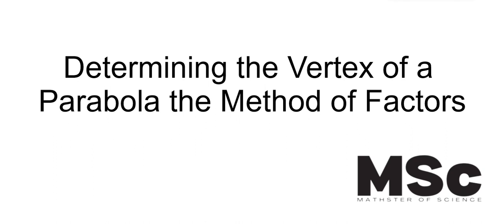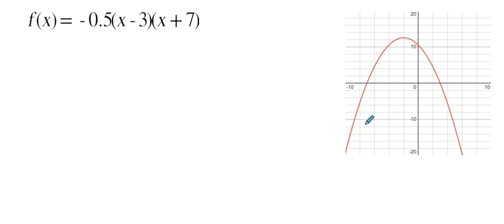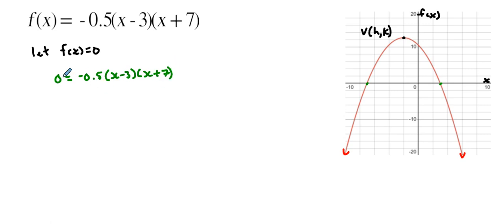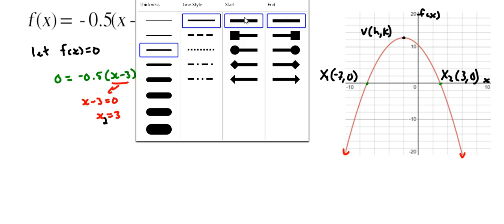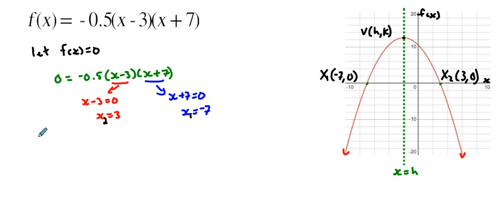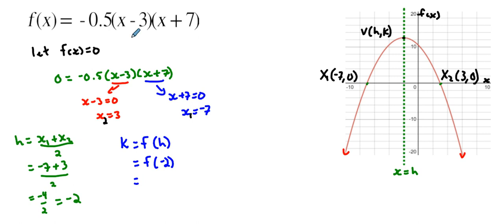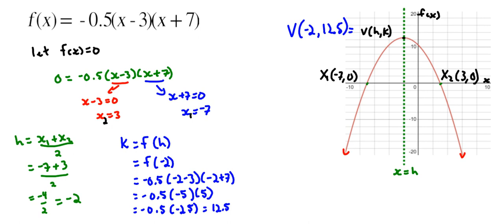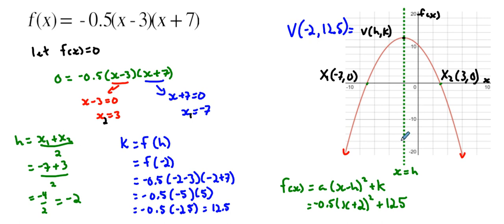Finding the Vertex of a Parabola Using the Method of Factors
The method of factors is a mathematical process to determine the coordinate of the vertex of a parabola from factored form. This video works through an example of this process.